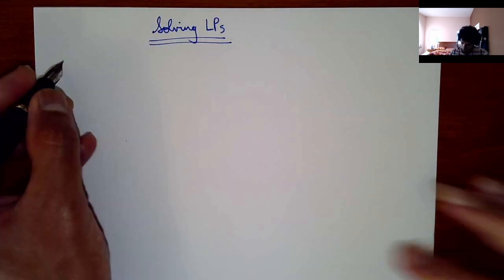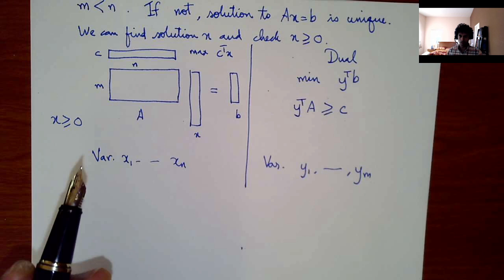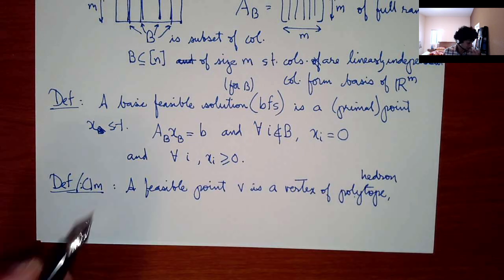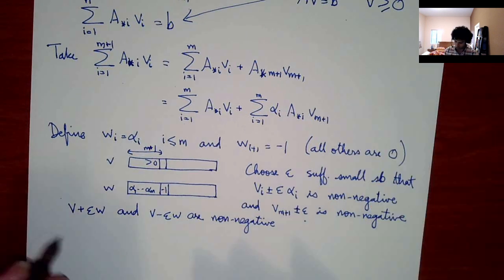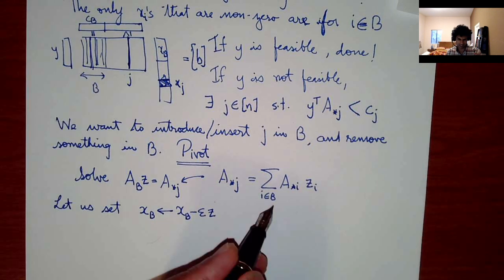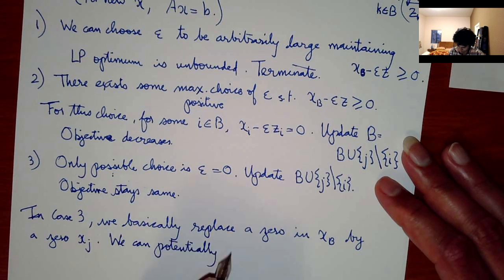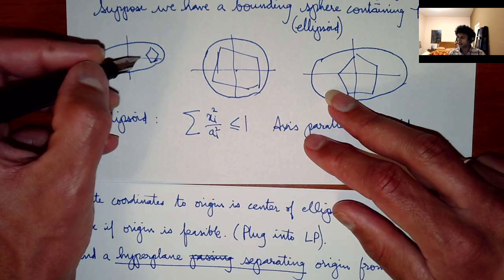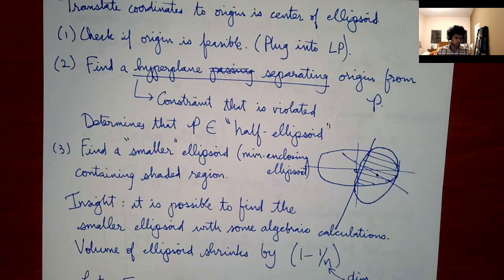CSE202, Lec 10: Solving LPs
A detailed description of the simplex algorithm, discussing the ellipsoid algorithm